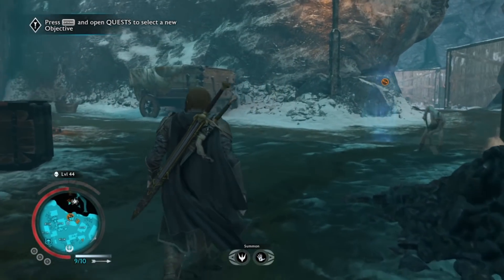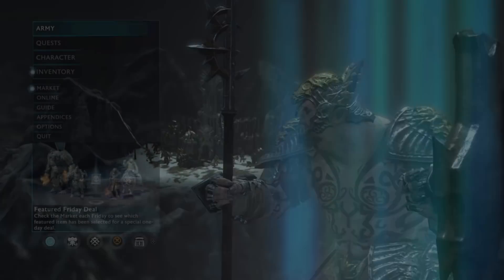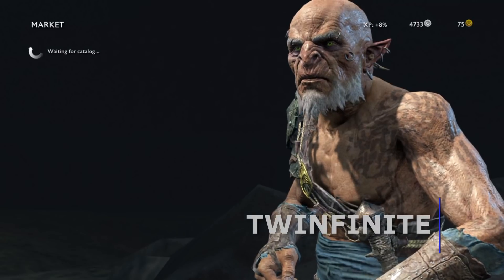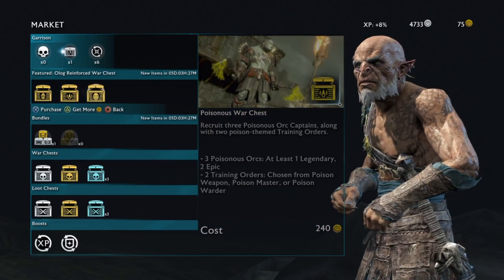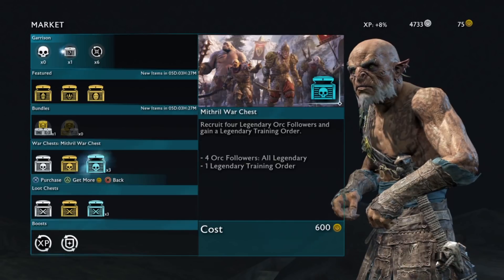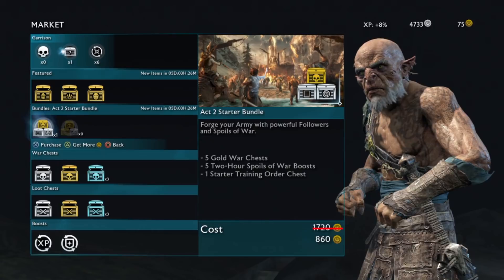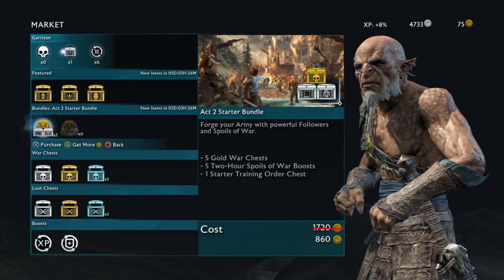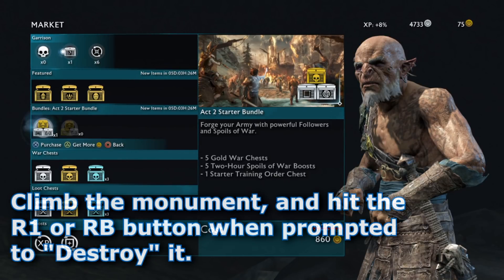Shadow of War: How to Get Gold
Here's how to get gold in Middle-earth: Shadow of War.